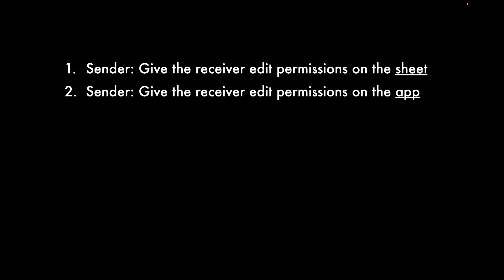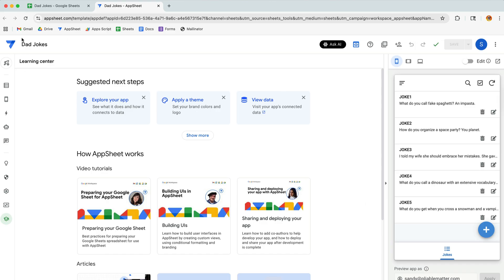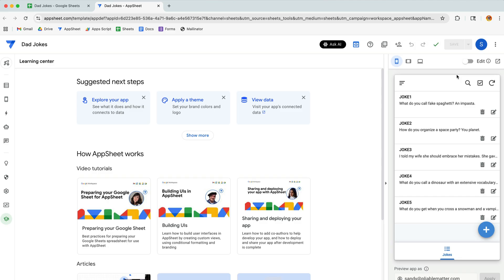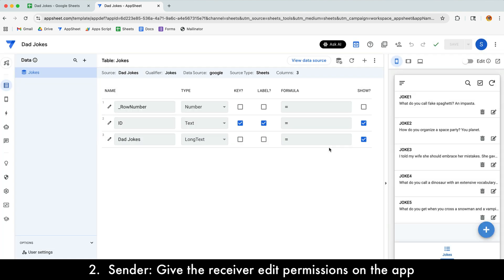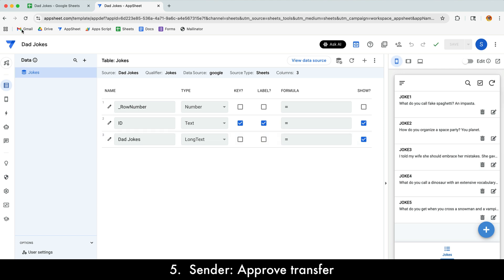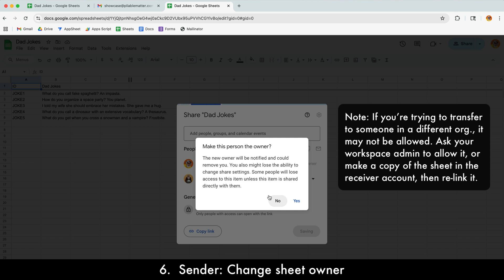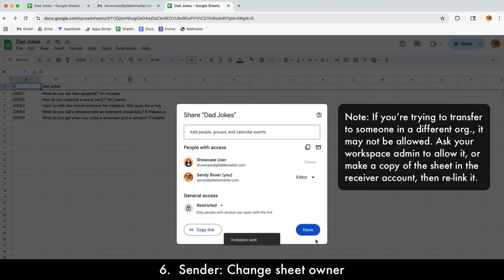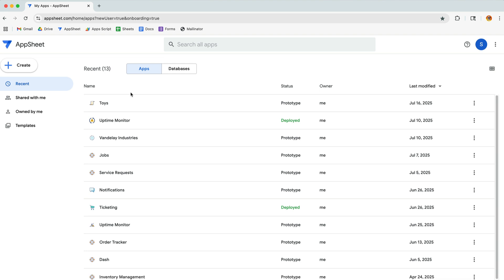How to Transfer an AppSheet App (Step-by-Step Guide)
💪 Level up your AppSheet game with the AppSheet Advisor AI Assistant

In this video, we look at how to transfer ownership of an AppSheet app from one user to another. Whether you’re handing off a project to a client, colleague, or friend, we walk through each step from both the sender and receiver perspectives. We also cover transferring related resources like Google Sheets and ensuring the original owner is fully removed. If you’ve ever needed to pass on an app, this guide will help streamline the process. Got questions? Drop them in the comments.